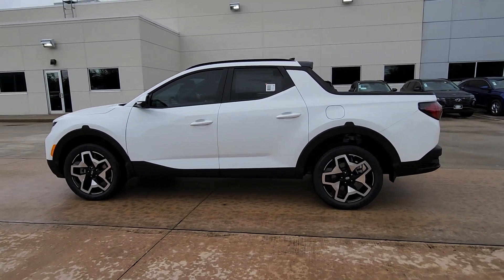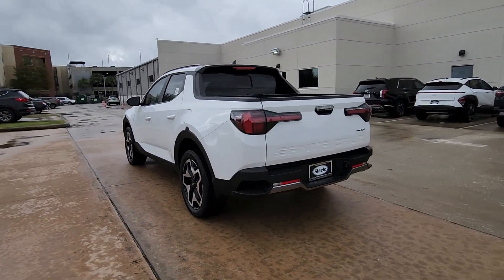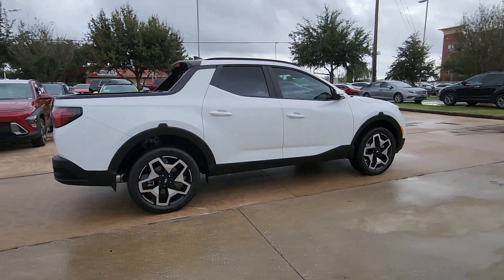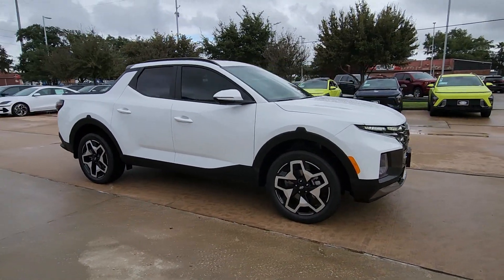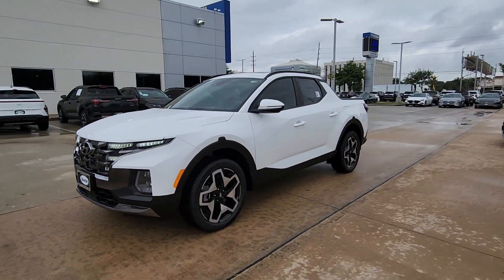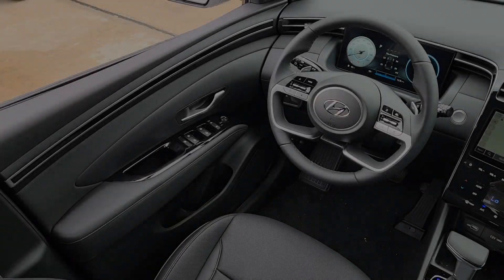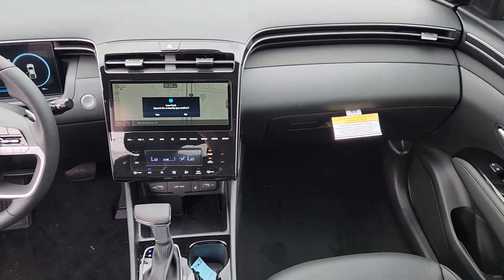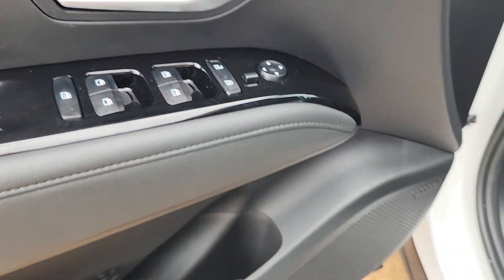2024 Hyundai Santa_Cruz Limited TX Houston, Katy, Friendswood, Sugarland, Rosenberg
New 2024 Hyundai Santa_Cruz Limited available at Steele South Loop Hyundai located in 8811 Lakes at 610 Dr, Houston, TX, 77054. Servicing the Houston, Katy, Friendswood, Sugarland, Rosenberg area.

You just found the  2024  HYUNDAI Santa Cruz. Enjoy a view of this gutsy Hyundai Santa Cruz, the stylish adventure utility vehicle that pairs composed comfort with high-tech capability. The following are some of this vehicles highlighted options: Pre-Collision System, Navigation System, Sun/Moonroof, All Wheel Drive, Back-Up Camera, Heated Mirrors, Lane Keeping Assist, Aluminum Wheels, Blind Spot Monitor, Alarm. Don't skimp on comfort to get the utility you need. Get the best of both worlds in this impressive Santa Cruz. Our team will give you an outstanding test drive experience. Stop in today!